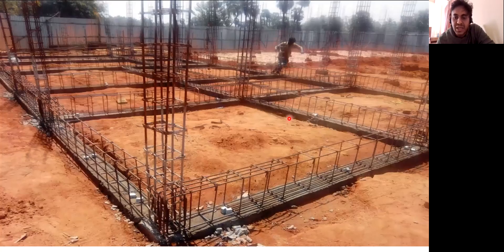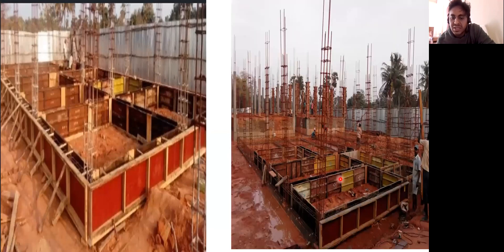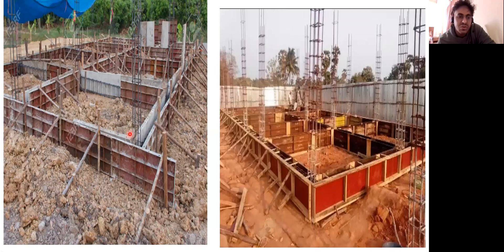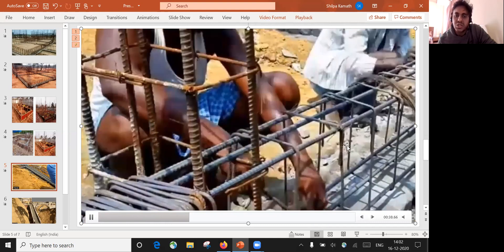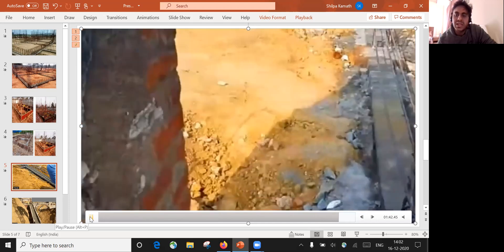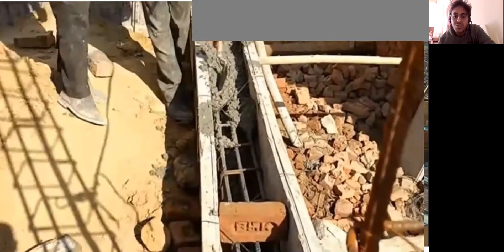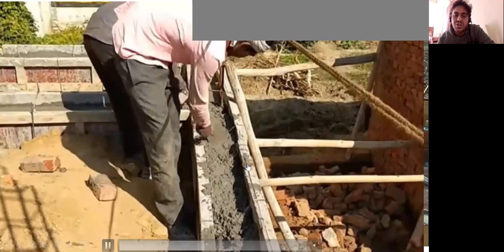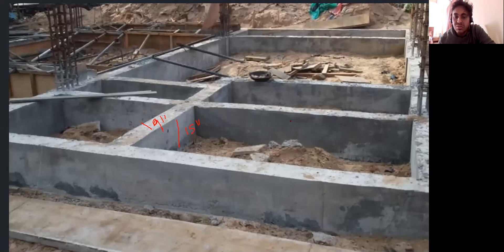Plinth Beam Casting l How to do Plinth Beam Casting on Site l Practical Site Training